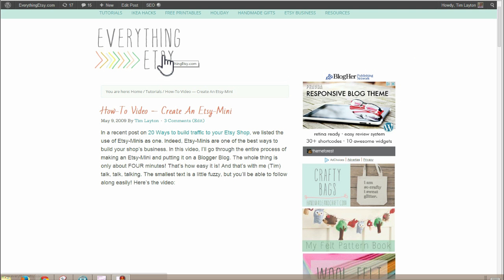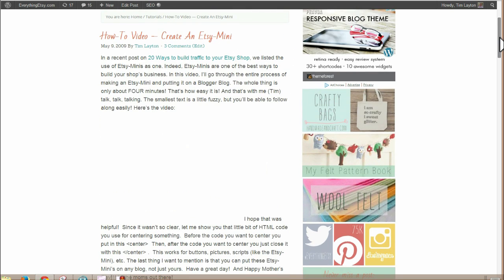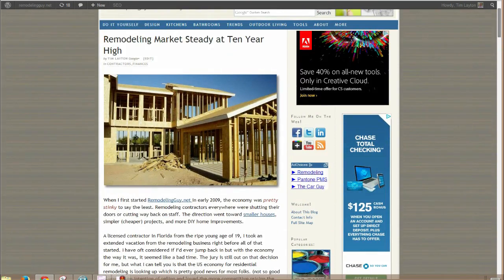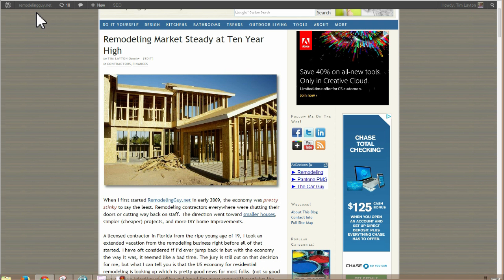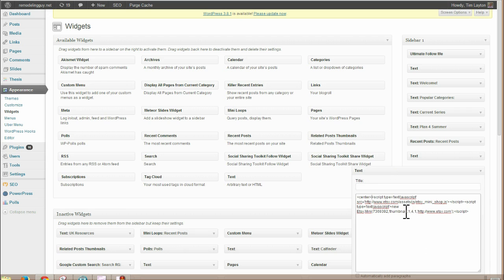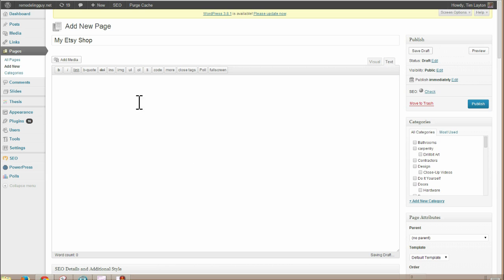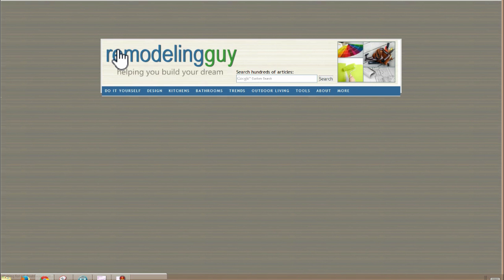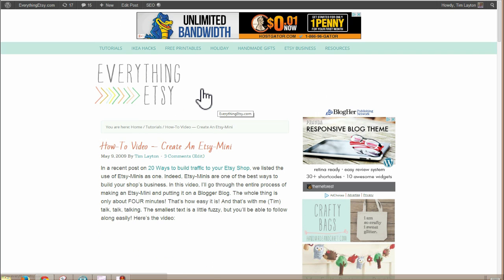How To Install Your Etsy Mini in WordPress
The Etsy Mini was one of the first tools provided by Etsy to help sellers spread the word about their shops on their own blogs and websites.  An Etsy Mini creates a grid of items from your Etsy shop that your website visitors can click on and go buy.

demosntrates how to create an Etsy Mini and how to install it on a WordPress blog or website. (same thing, right?)

You'll learn how to create the Etsy Mini code on Etsy, how to adjust the size, how to set the mini to display your featured items, etc.  Then you'll learn how to create a widget in WordPress and place your Etsy Mini on your site.

You'll also learn how to create a larger Etsy Mini for a quick way of putting a "Shop" on your own site using a WordPress page.

~Everything Etsy